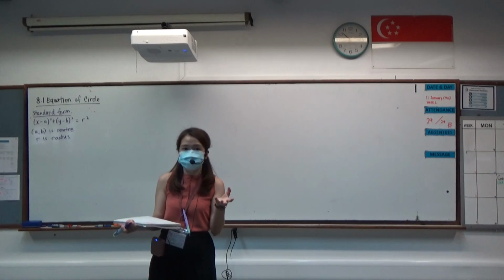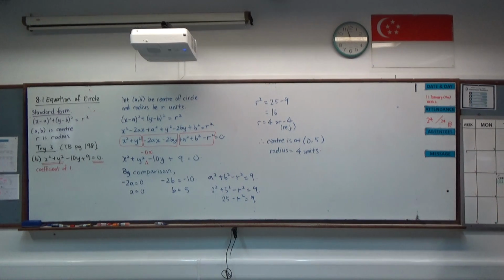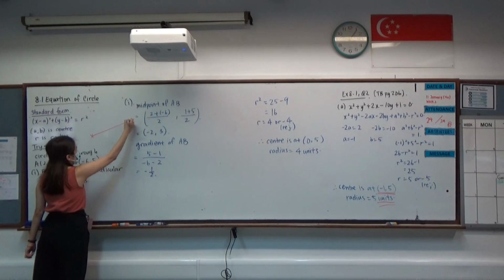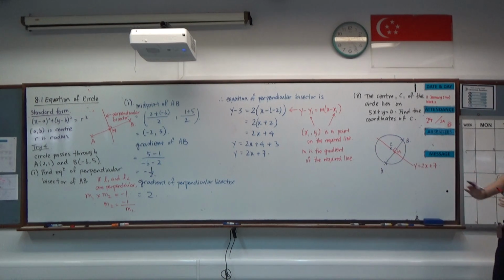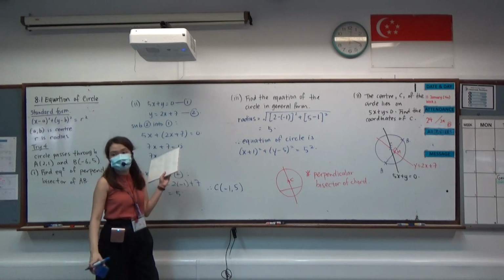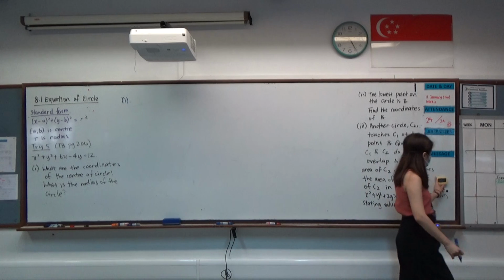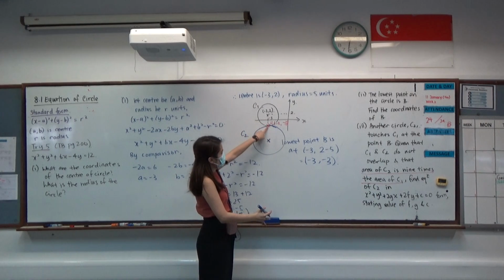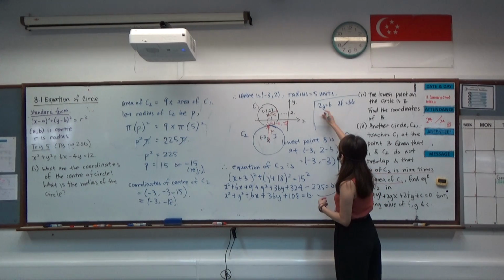Chpt 8.1 Equation of Circles (Lesson 2)